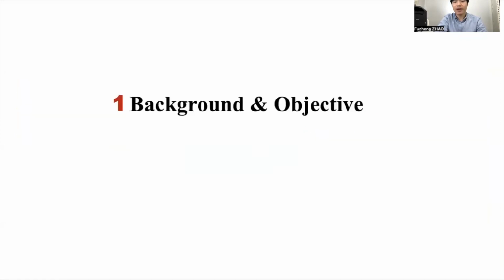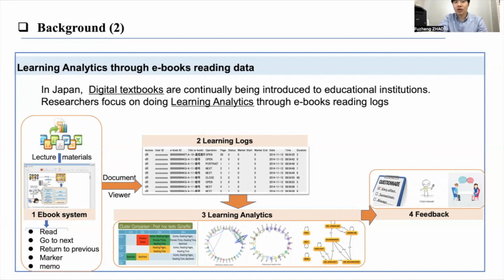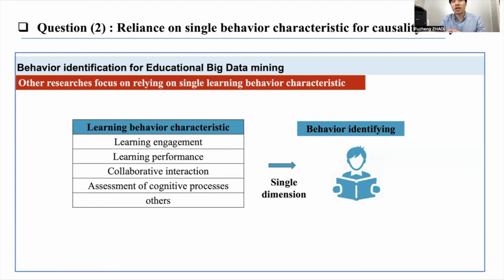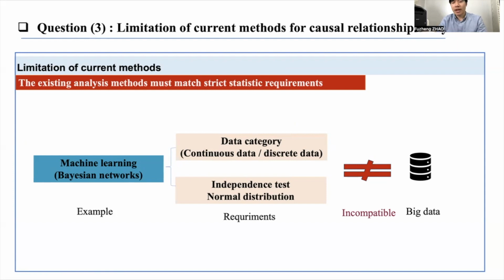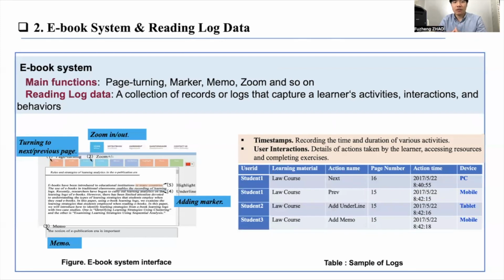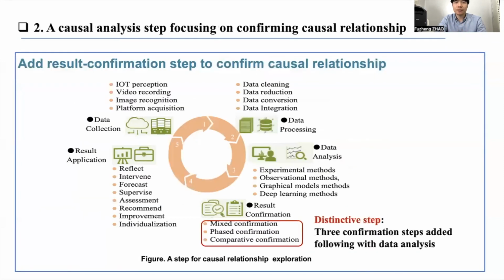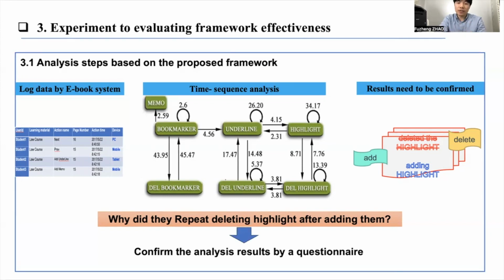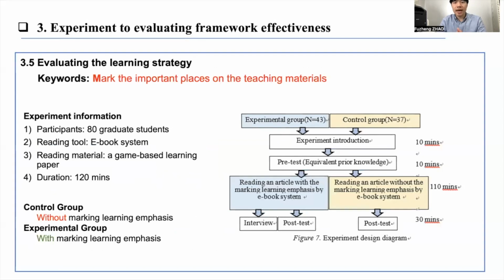Unveiling Causal Insights: Navigating Beyond Correlation in Educational Big Data Mining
Welcome, everyone! In this inaugural episode of our series, 'Causal Analysis in Educational Big Data Mining,' we delve into a critical issue plaguing the realm of data-driven education – the prevalent reliance on correlation analysis over causal analysis. As our journey begins, we present a comprehensive framework designed to shift the focus towards confirming causal results. Join us in unraveling the intricate layers of educational big data and explore the transformative potential of true causal analysis. Let's embark on a quest for deeper insights and meaningful impacts in the field of education technology.